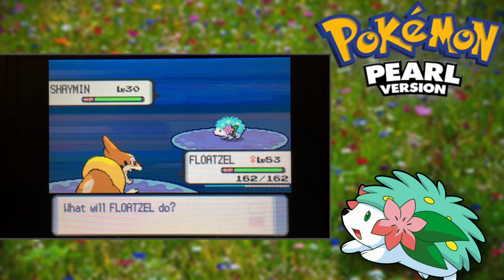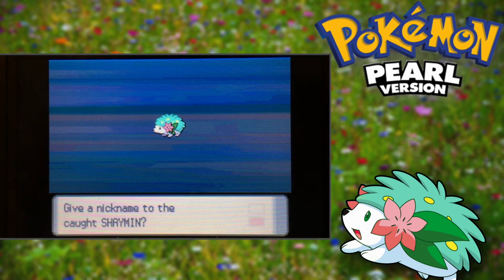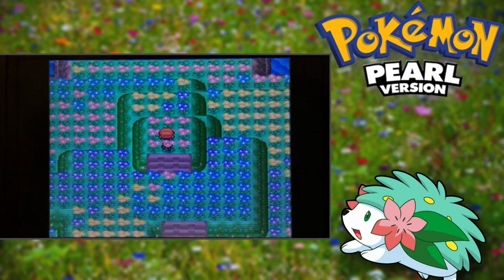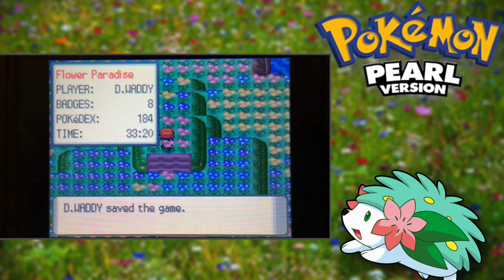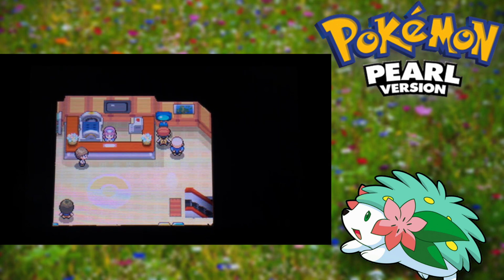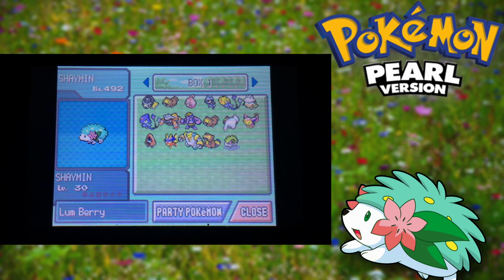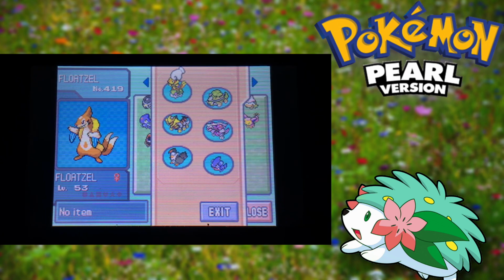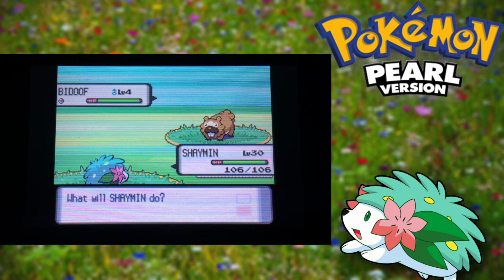LIVE Shiny Shaymin after 19,838 RAs (Pokemon Pearl)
My longest hunt to date, but glad its finally over! An absolute dream shiny to obtain!

Now that I have Shaymin and Darkrai I will probably do Arceus next, but for now I'm just focusing on Halloween hunts!

Thank you guys so much for watching, please like and sub if you enjoyed I really appreciate it! :)

Good luck on all your hunts!